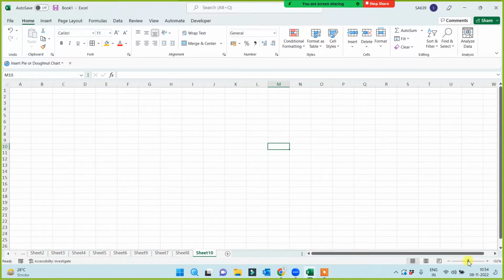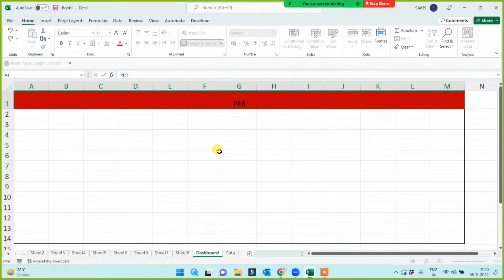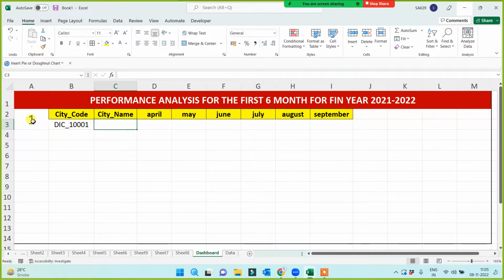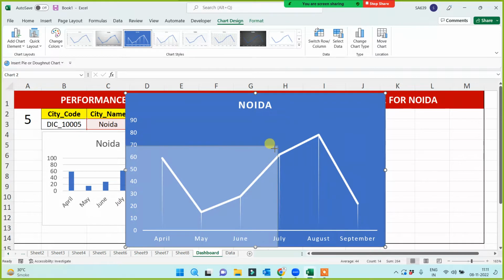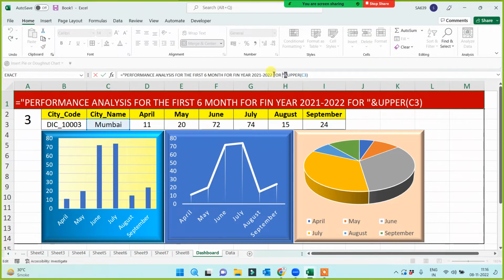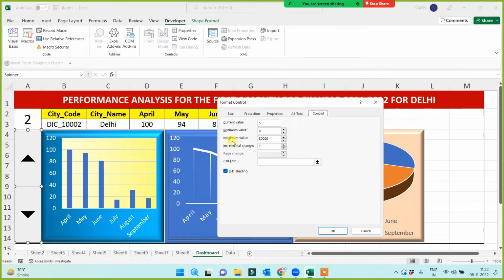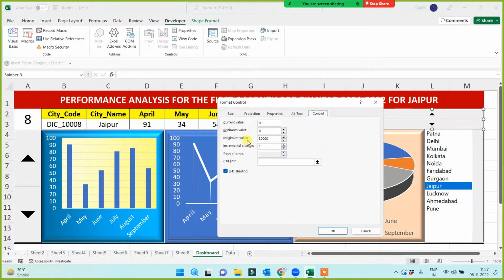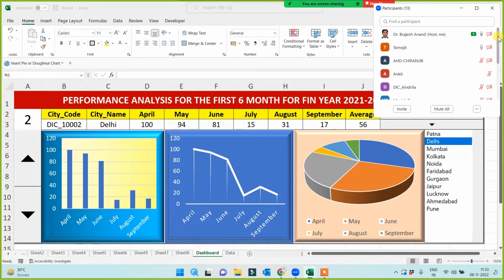Mastering Dashboard Analysis Part 3 in Excel for Data Visualization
Welcome to Part 3 of our Mastering Dashboard Analysis series in Excel for Data Visualization! In this video tutorial, we dive even deeper into the world of creating impactful and insightful dashboards using Excel.

In this installment, we'll cover advanced techniques and strategies to take your dashboard analysis to the next level. Whether you're a beginner looking to enhance your skills or an experienced Excel user seeking new ideas, this video is for you!

Customizing Visual Elements: Discover how to tailor your dashboard's appearance by applying custom colors, fonts, and themes. Learn to create visually appealing charts, graphs, and tables that captivate your audience.

Interactive Features: Unlock the power of interactivity in your dashboards. We'll demonstrate how to create dynamic drop-down lists, slicers, and buttons that enable users to explore data from different perspectives.

Advanced Formulas and Functions: Get hands-on experience with advanced Excel formulas and functions specifically designed for dashboard analysis. We'll explore techniques for data aggregation, conditional formatting, and automated calculations to save you time and effort.

Data Visualization Best Practices: Gain valuable insights into the principles of effective data visualization. Learn about data storytelling, chart selection, and proper labeling to ensure your dashboards deliver clear and concise messages.

Tips for Improved Performance: Discover strategies for optimizing your dashboards to improve their performance. We'll cover techniques such as data validation, data cleansing, and workbook organization that enhance speed and efficiency.

Throughout the tutorial, we'll provide step-by-step instructions and practical examples to reinforce your learning. By the end of this video, you'll have the skills and knowledge to create compelling dashboards that make a lasting impact.

Whether you're a business professional, analyst, or student, mastering dashboard analysis in Excel is an invaluable skill that will elevate your data visualization game. So, don't miss out on this opportunity to level up your Excel expertise!

Join us on this journey to become a master of Excel dashboard analysis!

We don’t believe in writing much about US US US … This is what we want you to experience and share… Few lines about us.
Analytical EduPoint is a group of highly qualified SMEs with a proven record in various domains in the field of Research & Analytics.
Analytical EduPoint holds recognition in various domains with a variety of services in the field of Professional Education Training and Consultancy.

By: Dr. Brajesh Anand  ( Microsoft  Certified Trainer )

MORE  THAN 15 YEARS IN THE CORPORATE FIELD.

CERTIFICATION :
Microsoft Office Certified Trainer.
Microsoft Excel Expert Certified From Microsoft.
Government Of India Approved Institute.
Government Of NCT Approved Institute.
IAF Approved Institute.
Best Award In SAS in 2017 In Delhi NCR.

FULL DATA SCIENCE COURSE AVAILABLE  AND 100% PLACEMENT ASSISTANCE.

Course:
Programming Languages, Data Science, Business Analytics,  Data Engineering
Advanced Excel, VBA Macro Programming and Automation, Power BI, Tableau, Python, AWS, SQL Server, SAS, Machine Learning, Artificial Intelligence, Deep Learning, Big Data Hadoop
Microsoft Office, Tally, Diploma etc.

Address: F-76, Near Saket Metro (Exit From Gate No.2), Saket, New Delhi, 110030

Excel Tutorial For Beginners In Hindi - Complete Microsoft Excel Tutorial In Hindi For Excel Users 2020 , To Agar Aap Ko Ye Pata Nahi Hai Ki Excel Me Kam Kaise Karte Hai Excel Data Entry Kaise Karte Hai, Excel Me Formula Kaise Dete Hai, Excel Basic Se Aapko Sikhana Hai To Ye Aapke Liye Hai Excel For Beginners Video Me Excel Ke Sare Basic Points Maine Explain Kiye Hai :

CALL US IF YOU NEED A JOB.